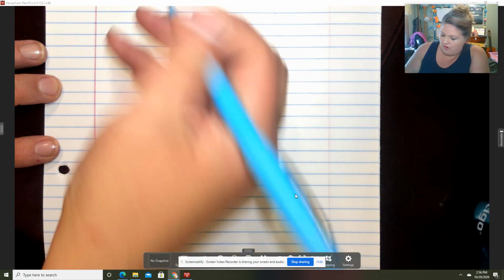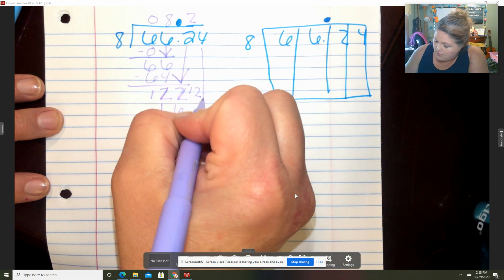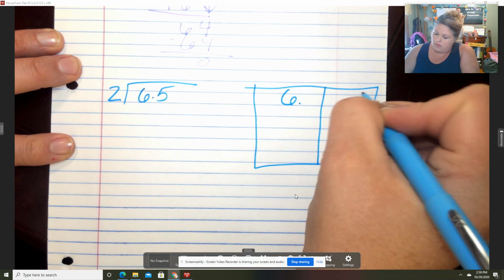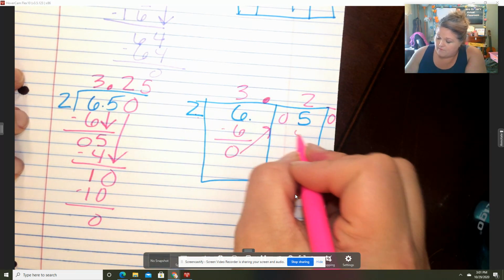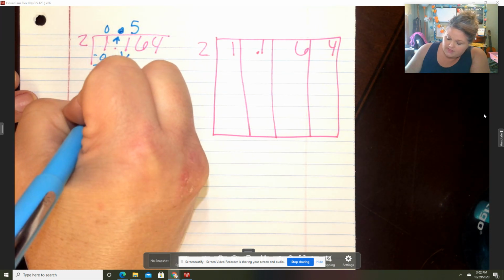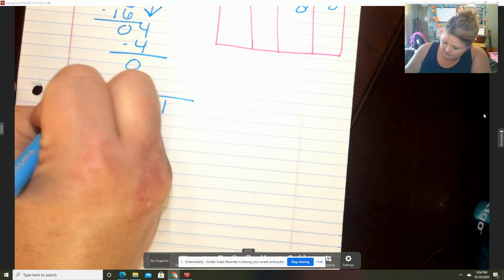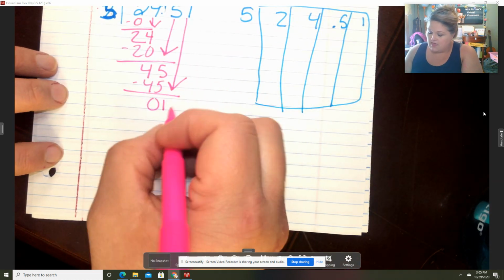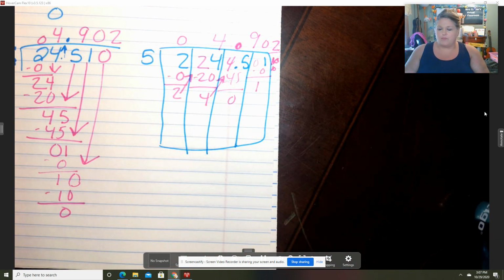Dividing Decimals with Mrs. Conner on Friday